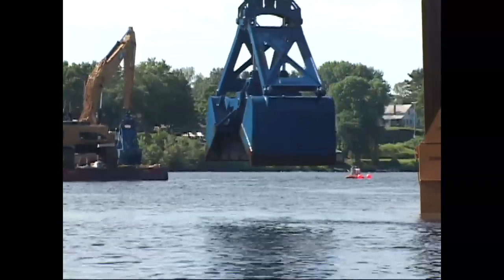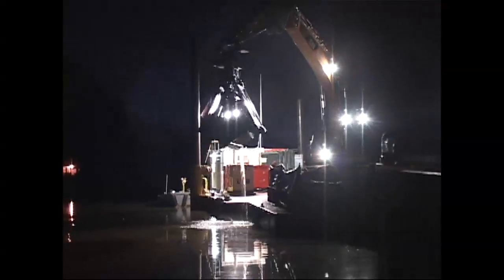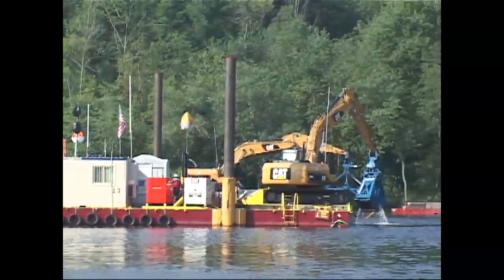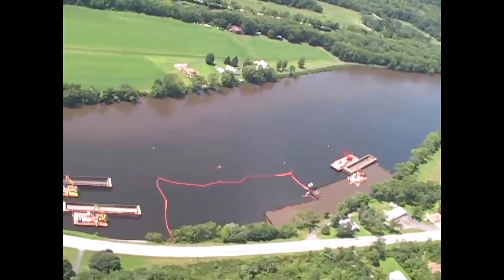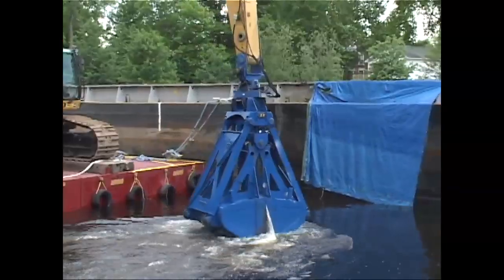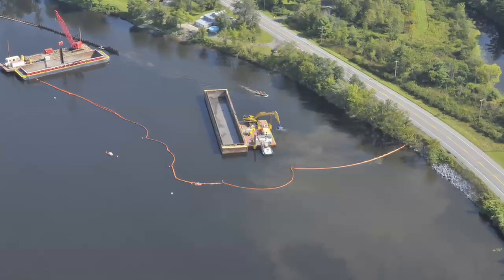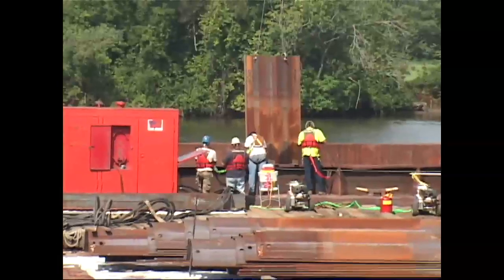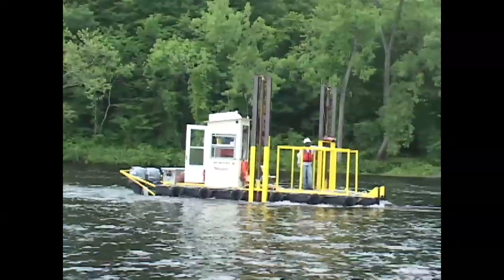Lessons learned from Phase 1 of the Hudson River Dredging Project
GE's Hudson River Dredging Project team discusses the lessons learned from the first phase of Hudson River Dredging, completed in 2009. To learn more about the Hudson River Dredging Project, please